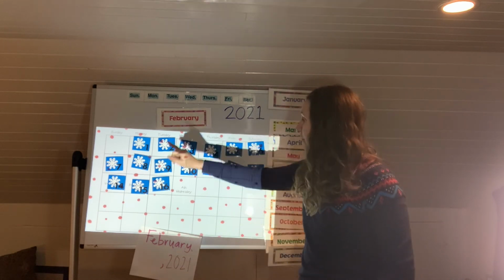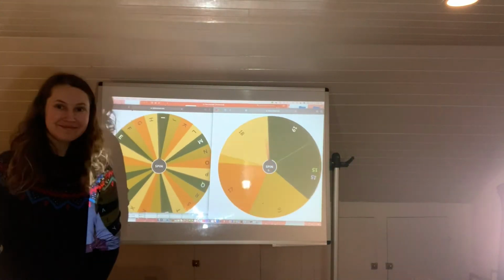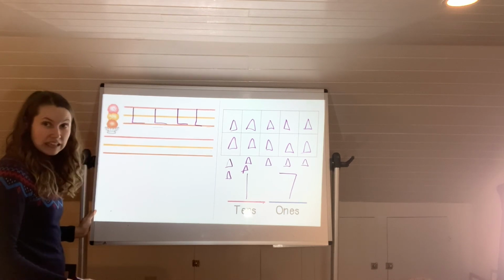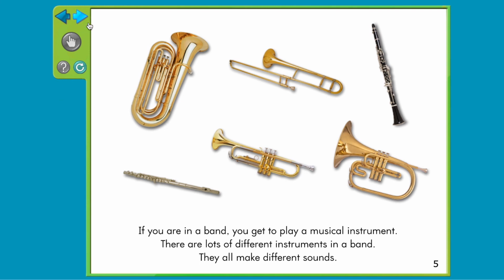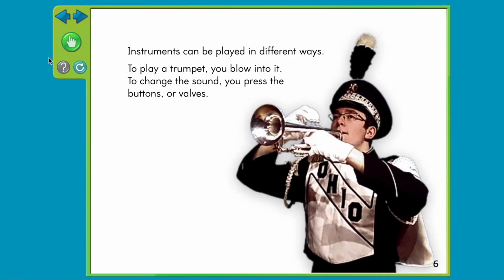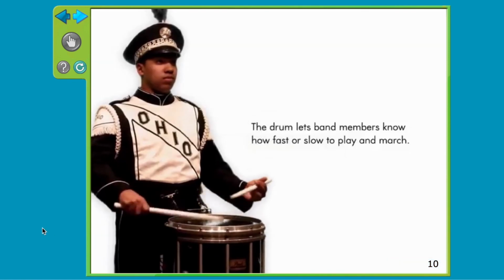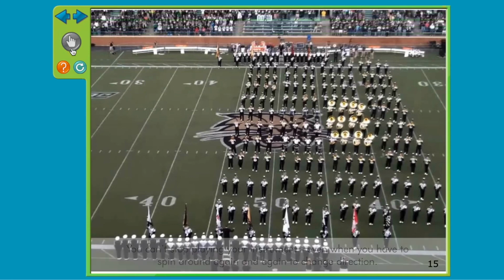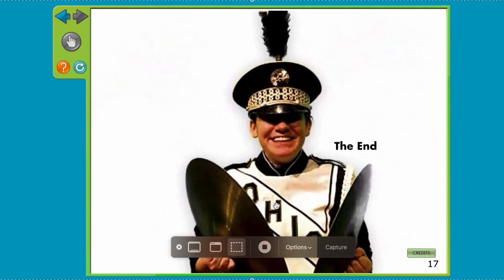Morning Meeting February 16th